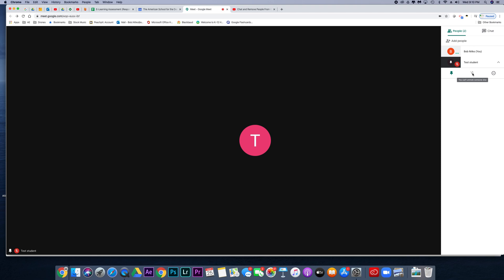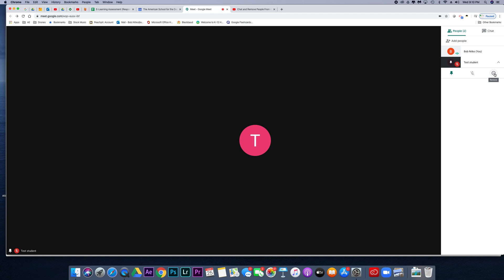Google Meet-Pin/Mute/Remove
In this quick tutorial I show you how to pin, mute or remove a participant.